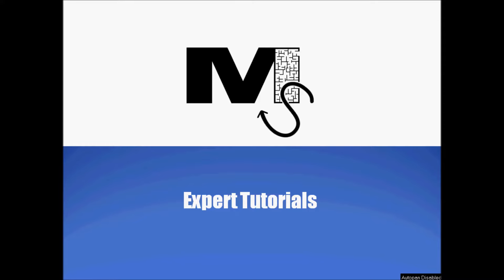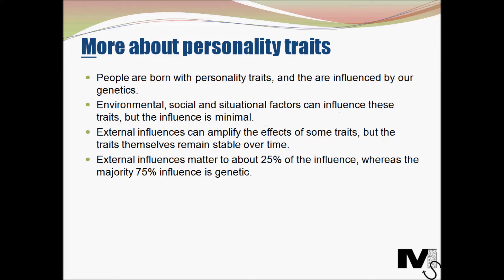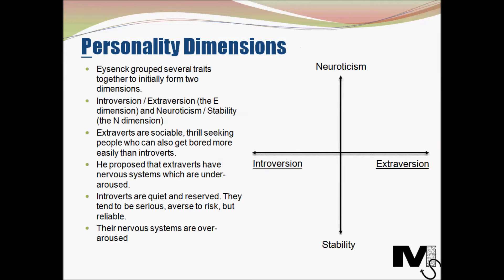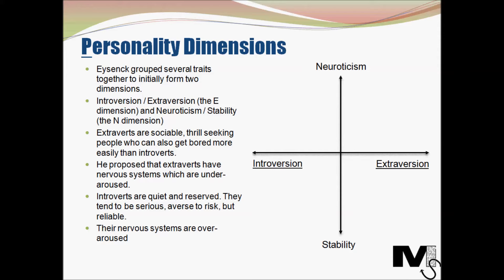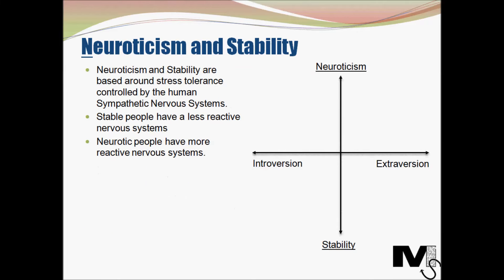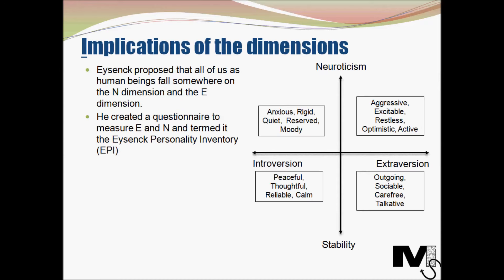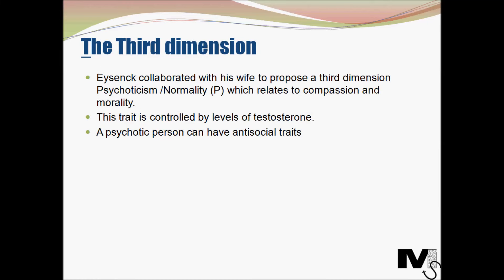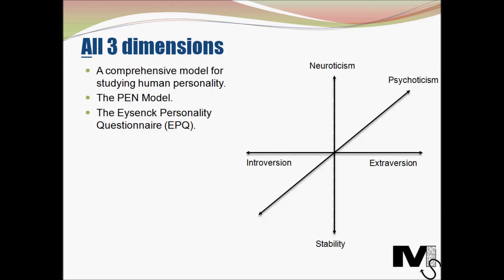Eysenck's Theory of Personality - Simplest Explanation Ever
Eysenck's Theory of Personality - The Simplest Explanation Ever

How much of our personality are we born with? How do we develop certain personality traits? Eysenck developed his theory of personality like many others, with a bid to understanding human personality and psychology.